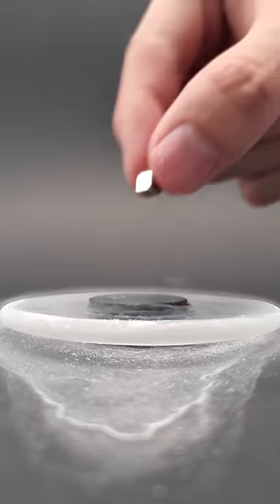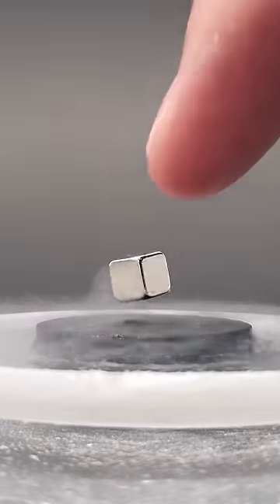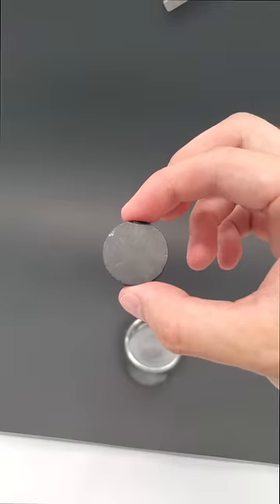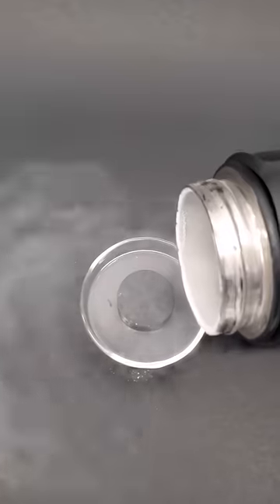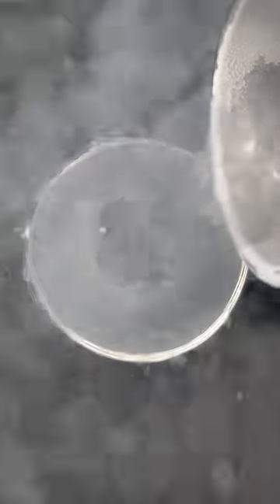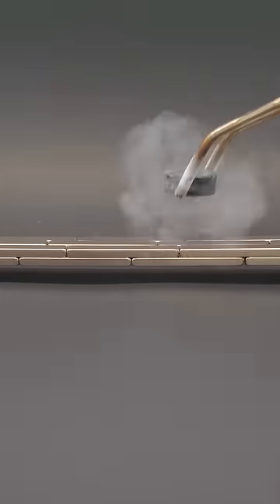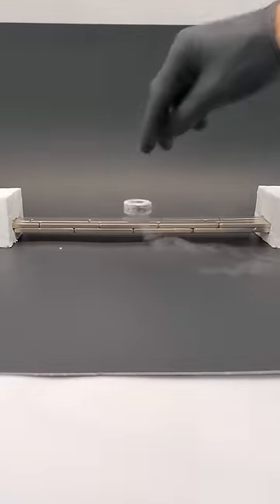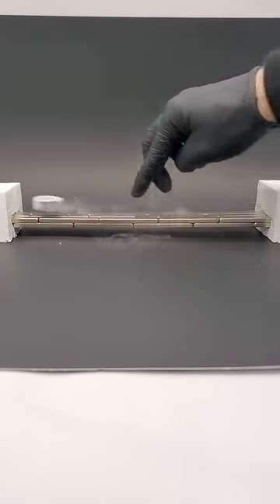Watch this superconductor hover around in mid-air!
So today, instead of floating a magnet on top of a superconductor, I'm going to show what happens if I do it the other way around. For this one, I'm using a much bigger superconductor, and I'm again, cooling it with some liquid nitrogen. Now that it's super cold, I can drop it onto a little magnet track that I made. It actually stays on the track, and if I push it, it's able to move without falling off.